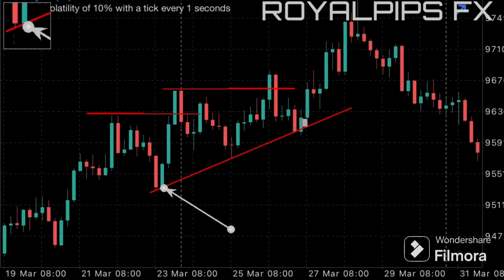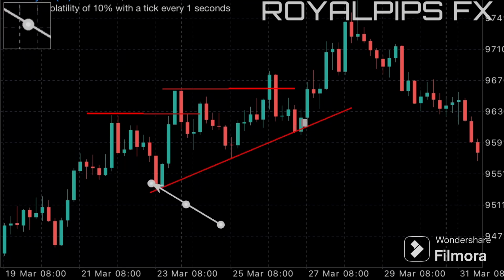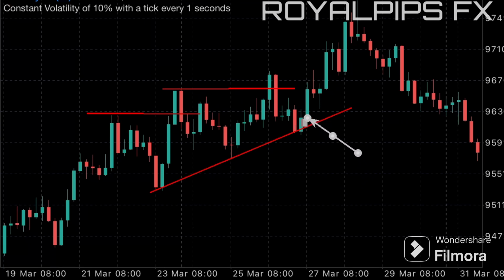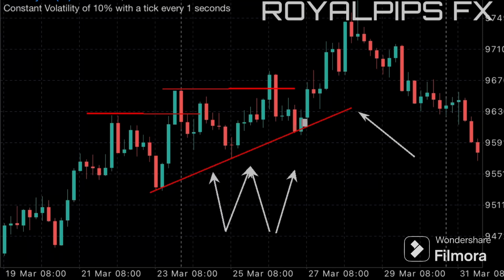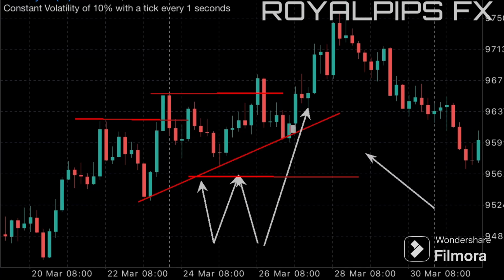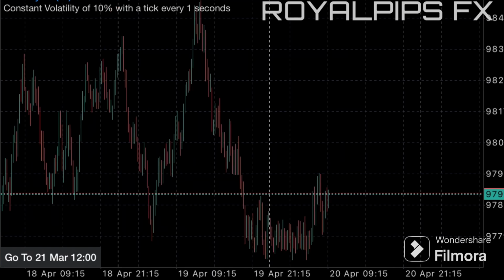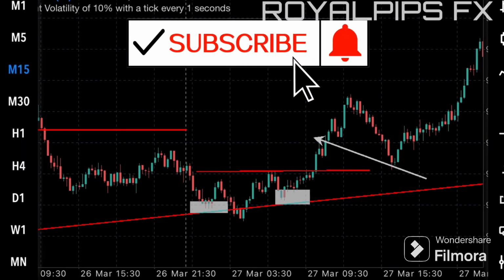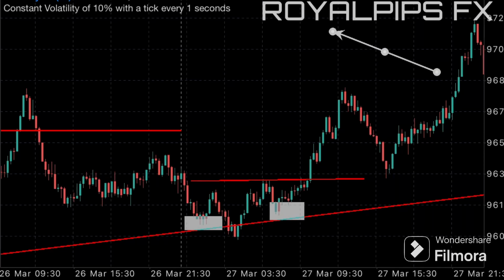Best Trend Line Strategy for Stock, Volatility indices and currency pairs (90% ) Win rate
In this video i will show you the BEST trend line trading strategy that NO ONE talks about.

Using Trend lines and price action as part of your trading strategy is one of the most important trading concepts you must learn, understand and apply in order to be a successful trader.

We use Trend line because trend lines act as a support or resistance also we use trend lines because they can signal a possible trend change.

we use trend lines in combination with price action trading strategies. The first way we combine trend lines with our trading strategies is for trend trading. The second way we use trend lines with our trading strategies is for reversal trading.

Trend lines are the most effective when paired with all forms of price action such as candlestick patterns, price action patterns, multi time frame analysis and time frame confluence.